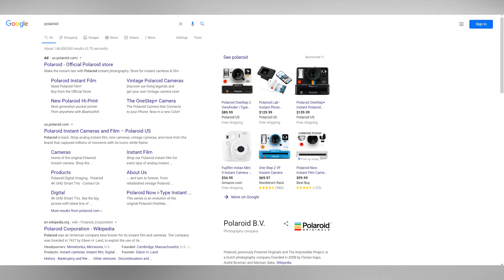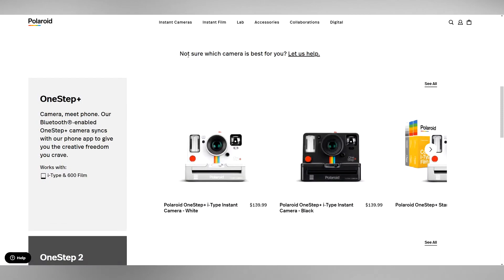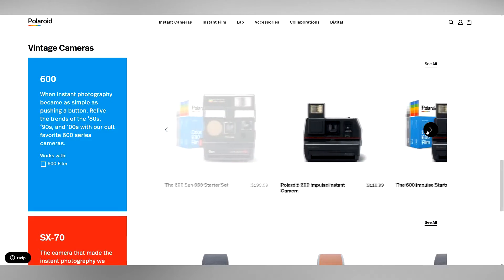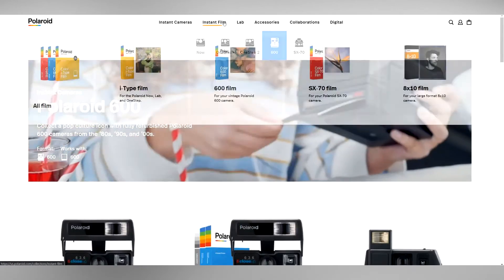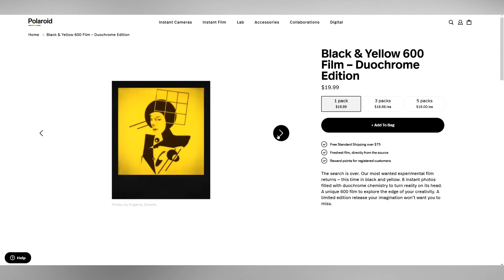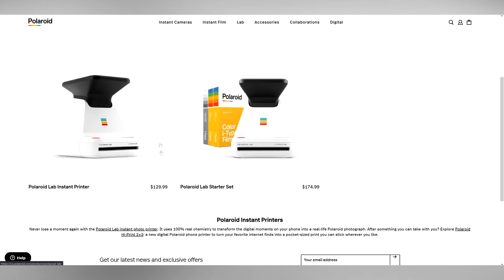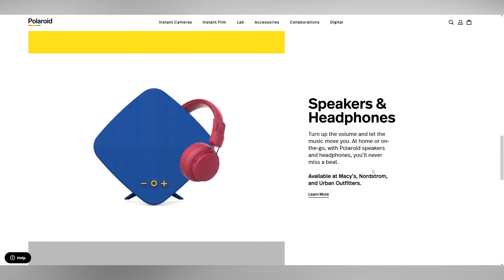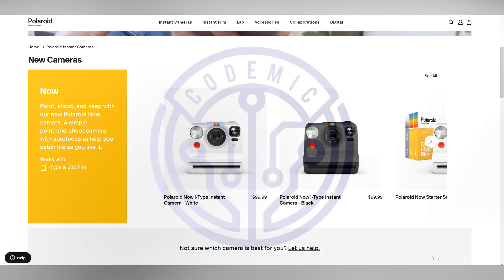Where To Buy Polaroid Cameras and Film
What Polaroid Camera should I buy? What Polaroid film should I buy? Where should i buy a Polaroid? Where should I buy the film?

I answer all of these questions and more in today's video. Since the start of the channel I have been getting question like these, and I finally answer them!

The best site online today to buy Polaroid film is from Polaroid themselves. This site used to be known as Polaroid Originals, and previous to that the Impossible Project.

Whether it is for 600 Film, i Film, SX-70 Film, or for Polaroid cameras like the OneStep Closeup, the site sells just about everything. But is it worth it?

In addition to all of these cameras, they also sell various Polaroid shirts, bags, and much more. at a very expensive price.